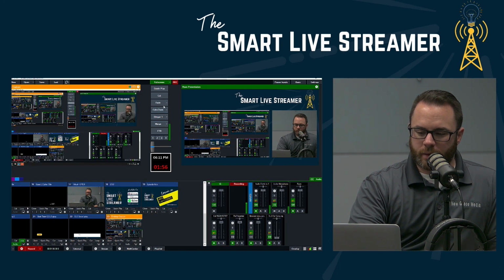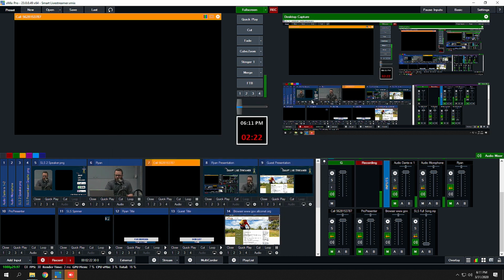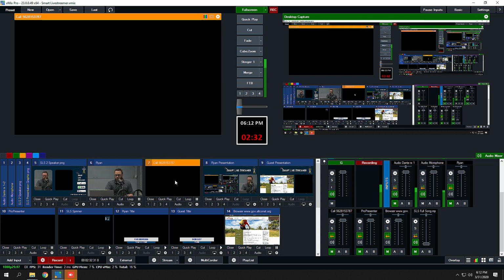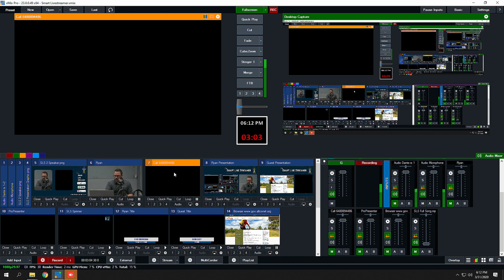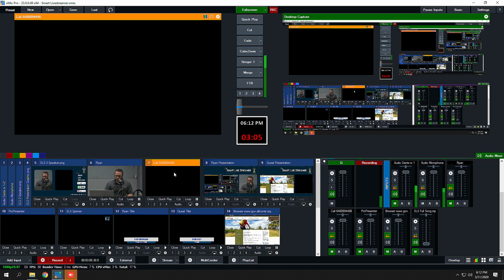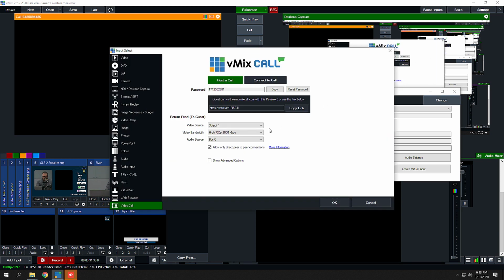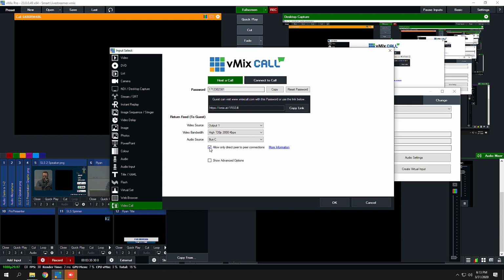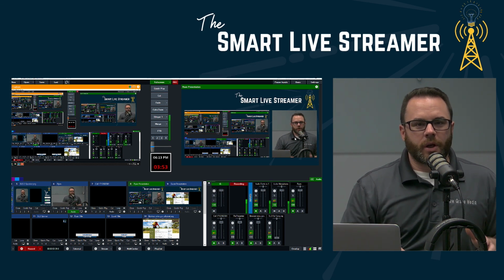vMix Call Peer to Peer Update | Keep Your Presets, Shortcuts & Activators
vMix recently updated to 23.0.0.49 which enabled several new features.  We will talk about two of them quickly but the important thing to note is that you do not need to loose your shortcuts and activators to enable or disable the peer to peer setting.

Full vMix 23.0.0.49 Release Notes:
* New Window capture methods in Local Desktop Capture dropdown at bottom of window.
WindowsGraphicCapture is available in latest Windows 10 versions (1903 or higher) and supports capturing most windows such as Zoom and Browsers that
previously would have shown a blank screen.
* Added Disconnect option to right click menu of vMix Call inputs.
* Added Direct Connection checkbox when adding vMix Call.

* Moved Low Latency checkbox to Advanced Settings as this should not be enabled in most cases on vMix Call and
was causing disruptions for users on congested connections.
* Debugging options added to vMix Call to assist us in diagnosing connection issues.
* Added workaround for corrupt video and calls on new AMD Radeon graphics cards such as the 5xxx XT series.
* Fixed issue where Twitch login window would appear blank on some systems.
* vMix Call MultiCorder recordings will now only split if gap is 5 seconds instead of previously 1 second, to reduce
the number of files generated when calls are congested.
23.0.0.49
* Fixed incorrect call stats when sending support report.